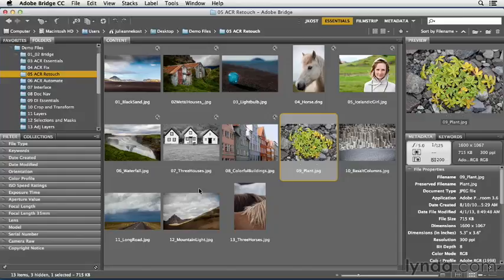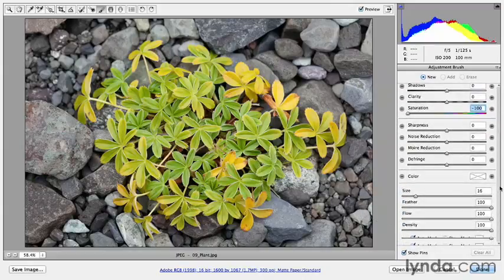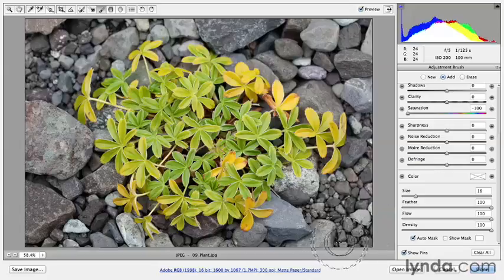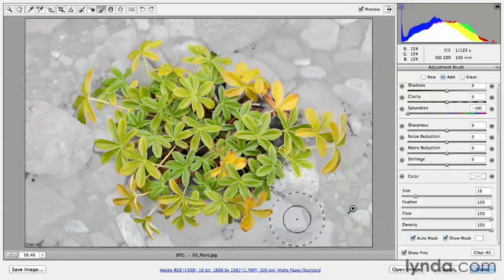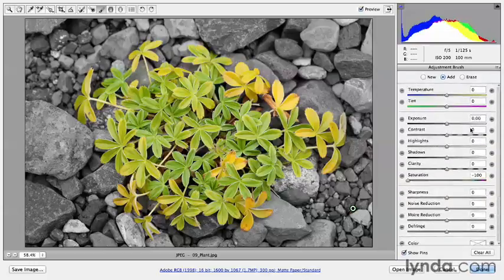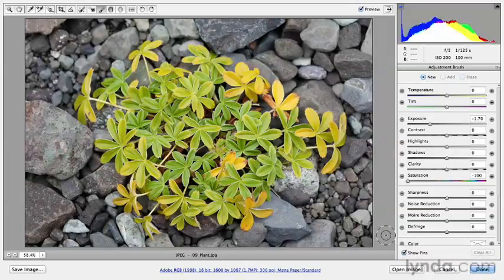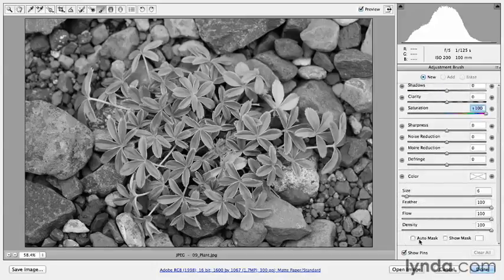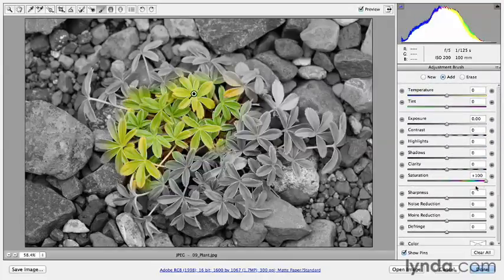Photoshop CC Essential (32/154) " Select Color Fx"